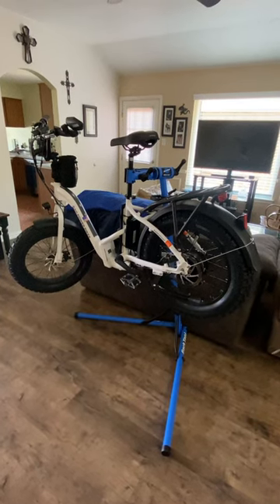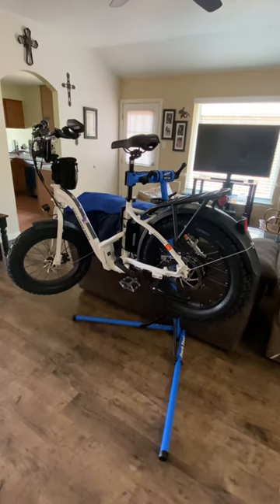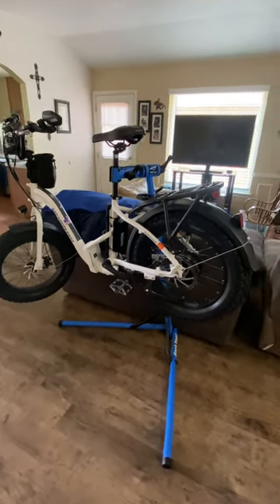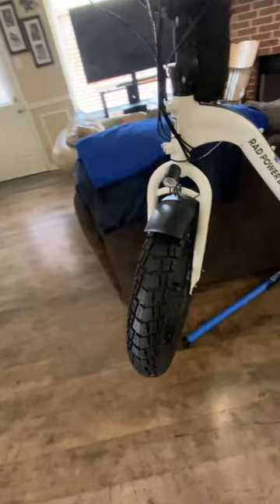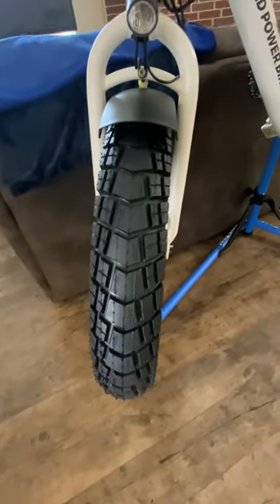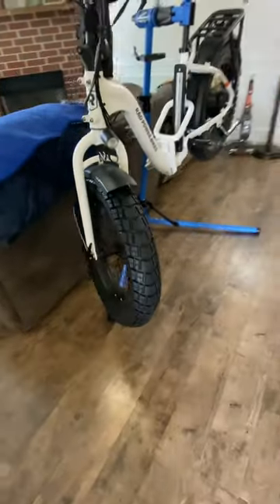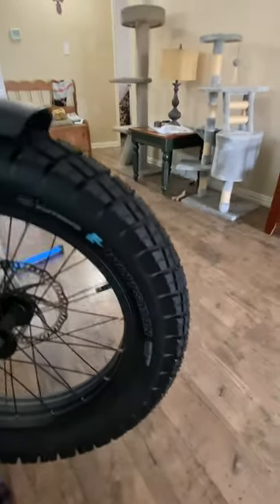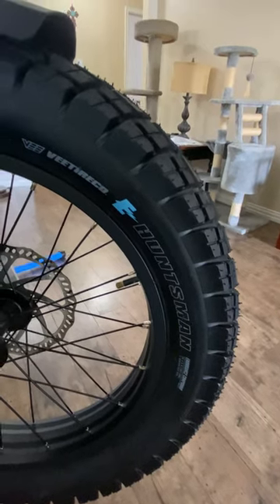Veemoto E Huntsman Installed